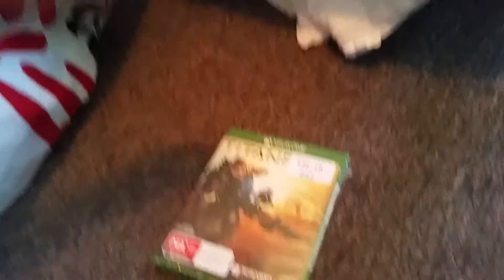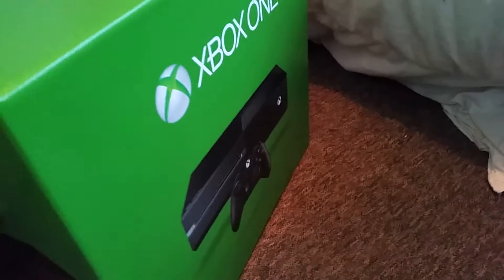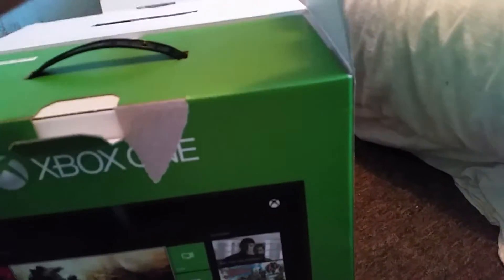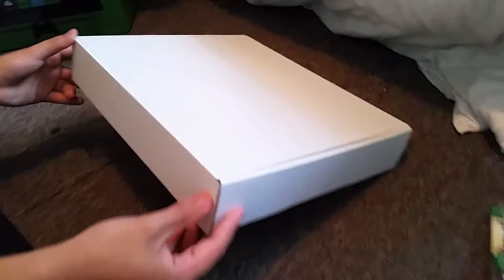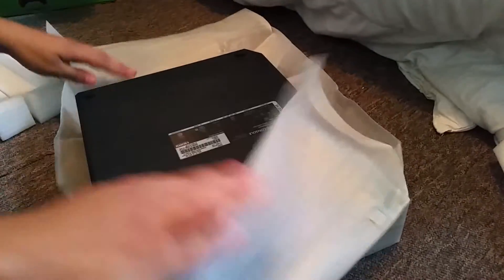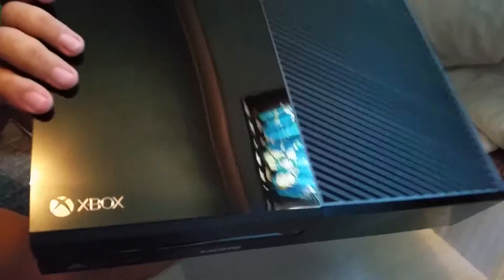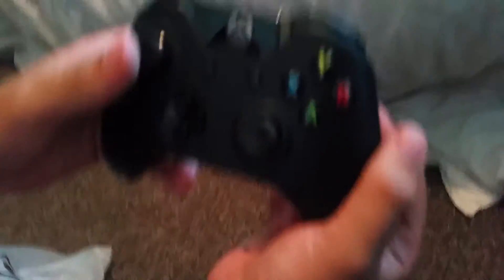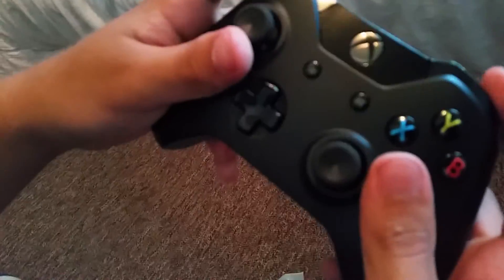Xbox one unboxing + 3 game